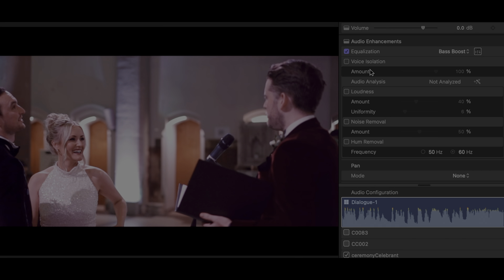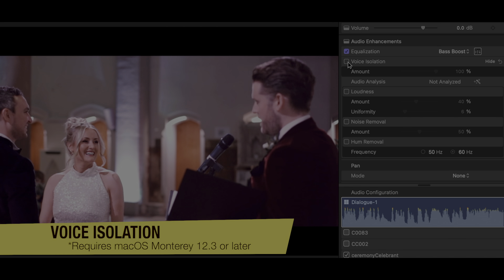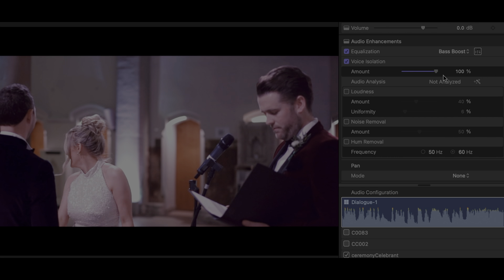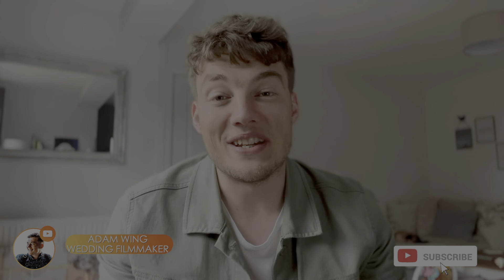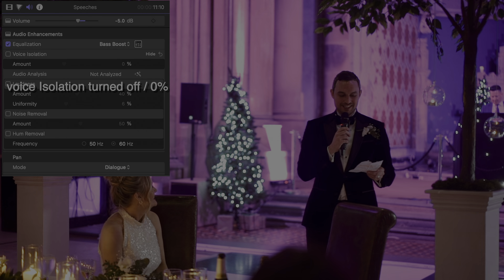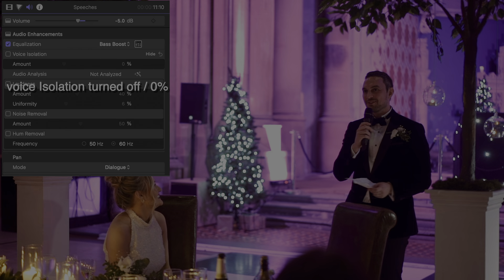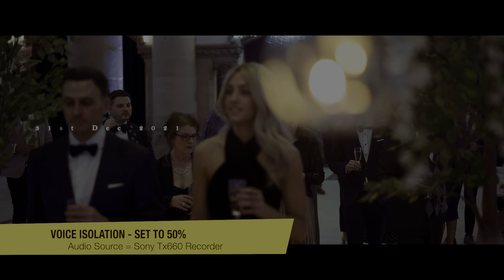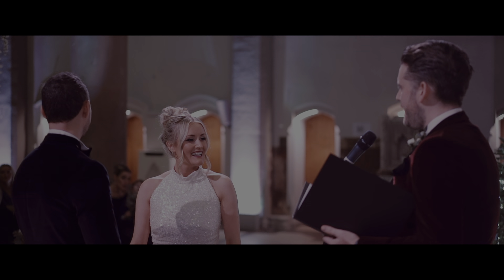Final Cut Pro 10.6.2 - Voice Isolation = Game Changer!?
The new 'Voice Isolation' feature from FCPX. Using machine learning, FCP is finally smart enough to remove background noise from audio (without it sounding weird), with the click of a setting!

This channel is designed to give you education, inspiration, all sorts of tips, tricks and hacks that can help to elevate your wedding films and take your business to the next level.

Kit bag:-
cameras-
MY MAIN (AND FAVOURITE) CAMERA;
BACKUP CAMERA;
lenses-
MAIN A CAM LENS - SUPER STABLE 55MM LENS;